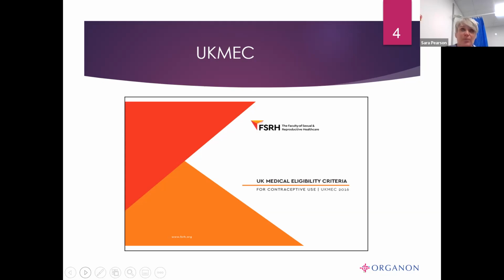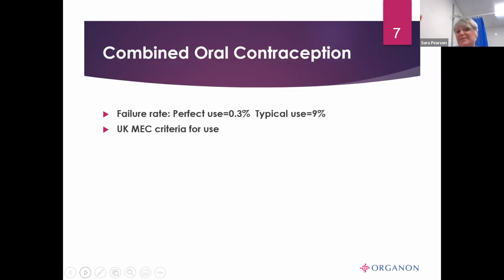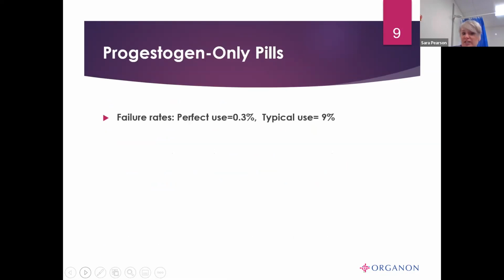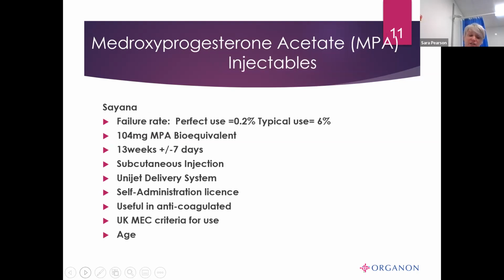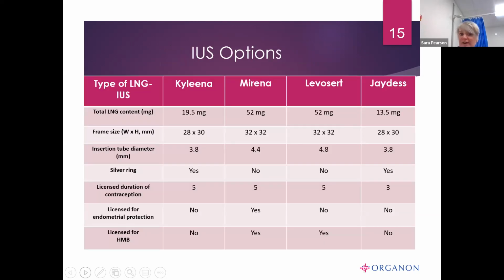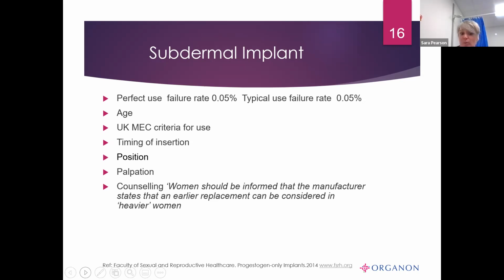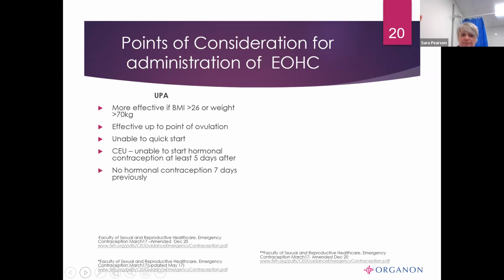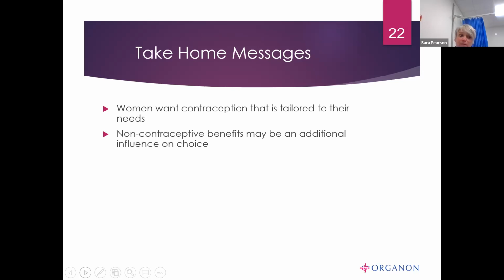Contraception Update - October 2022